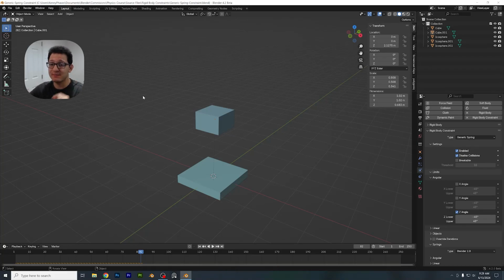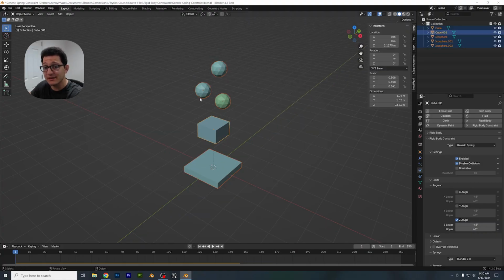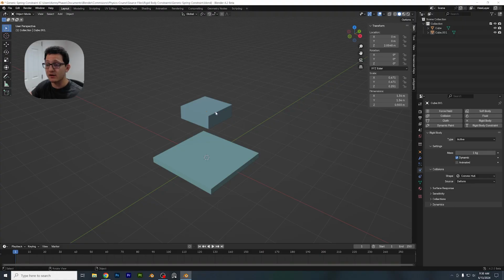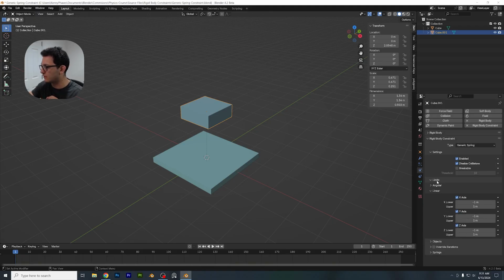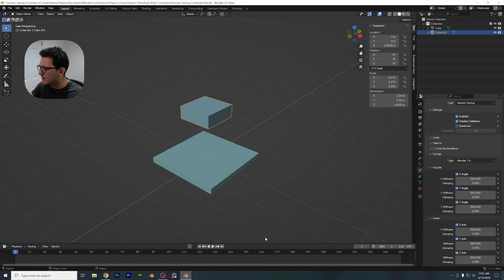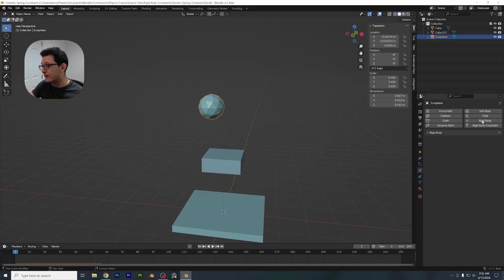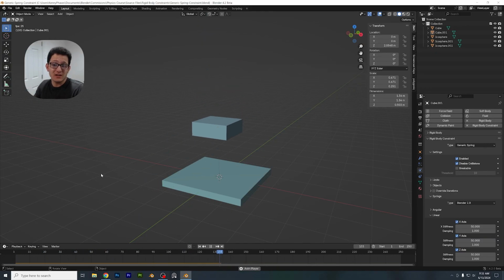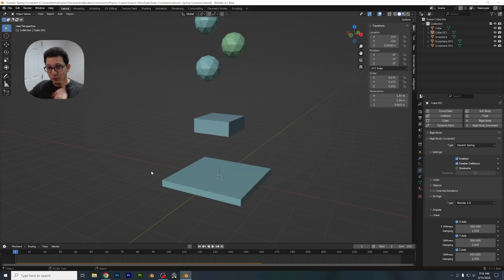PHYSICS C01L13 RigidBodyConstraints GenericSpring